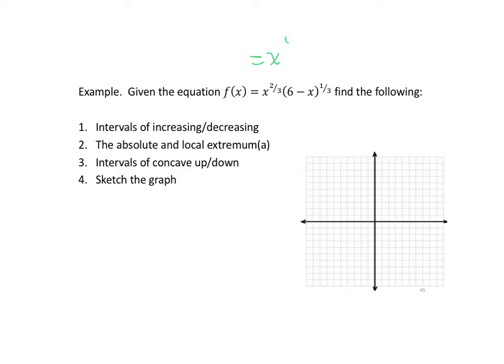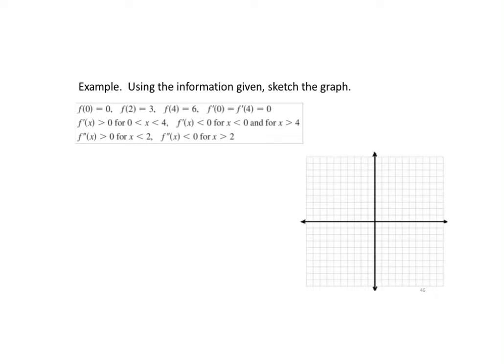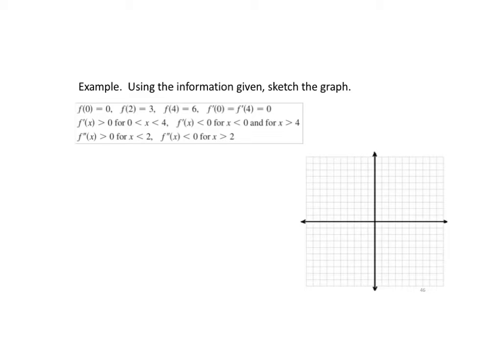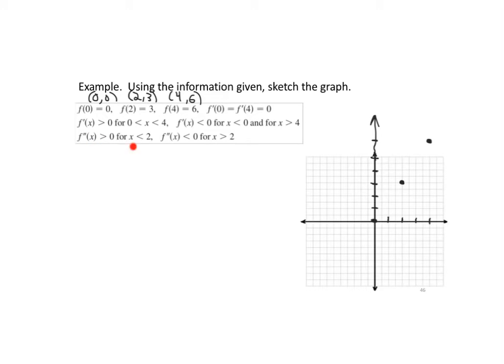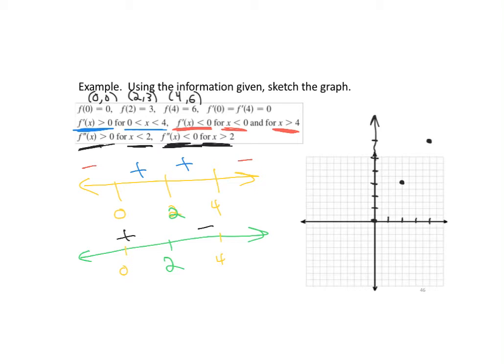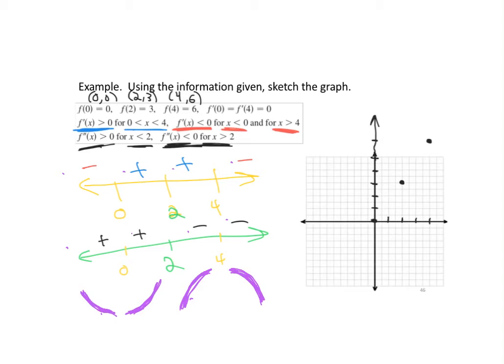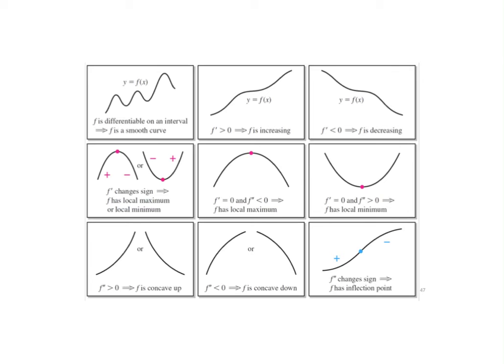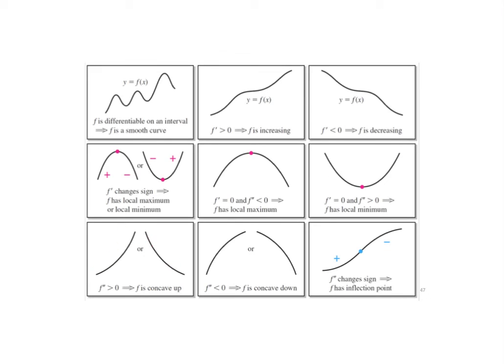Math 005A Section 3.3 How Derivatives Affect the Shape of a Graph (Part 7)